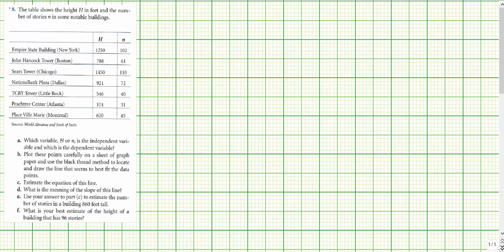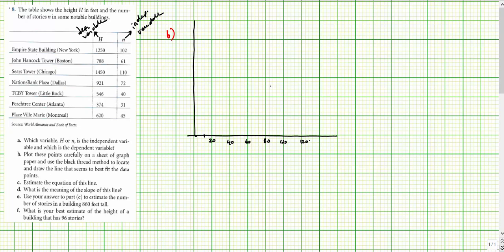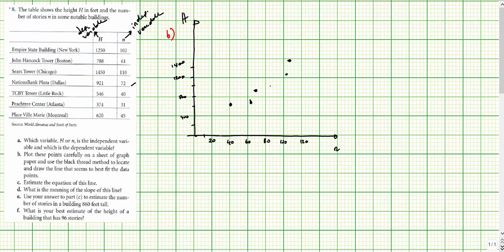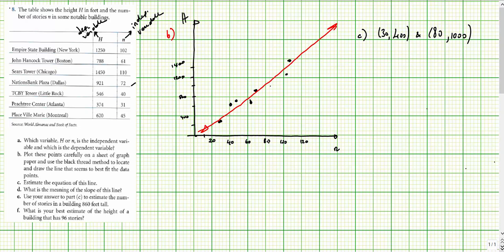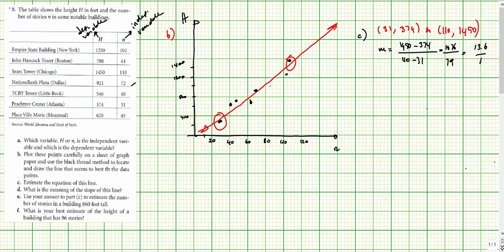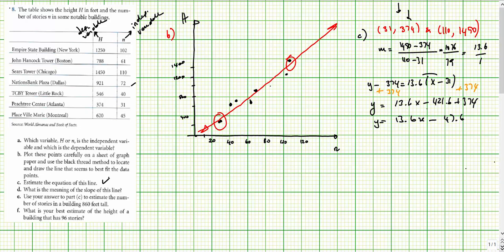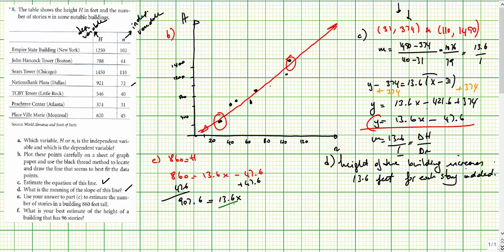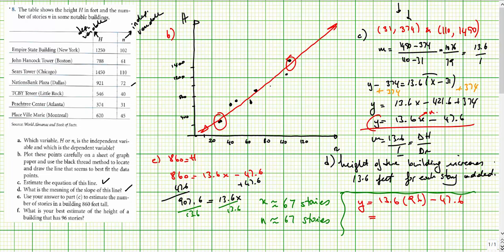MTH 117 Section 2.3 - Linear Functions and Data